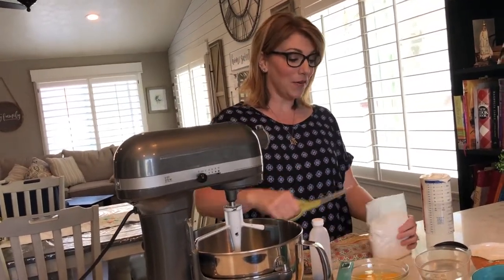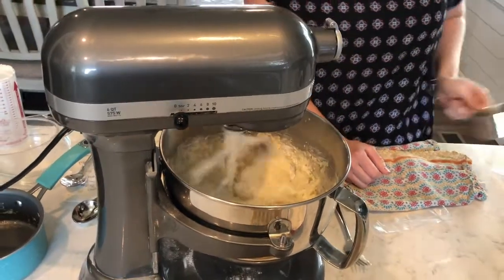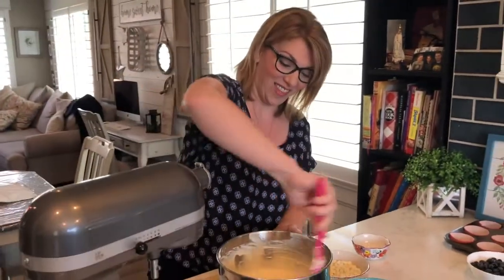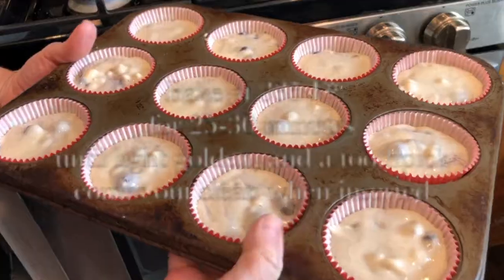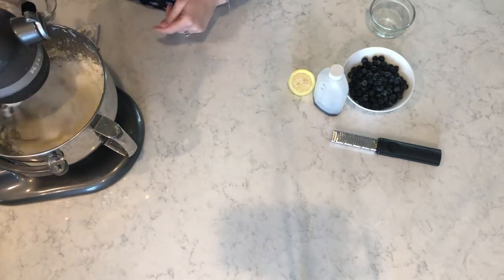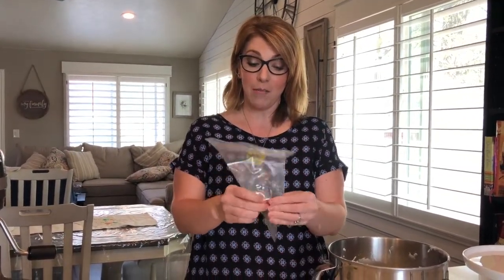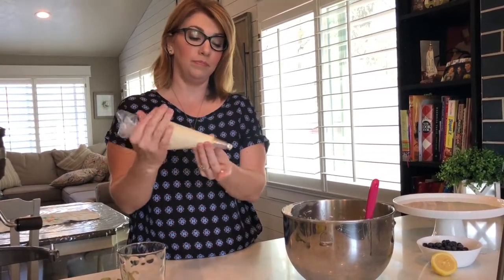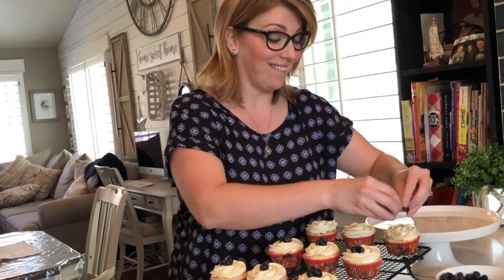sweet melodies How to White Chocolate Chip, Blueberry Cupcakes, with Lemon Cream Cheese Frosting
How to cooking/baking/making White Chocolate Chip, Blueberry Cupcakes with a Lemon Cream Cheese Frosting. A family, and friend favorite, and oh so fun to make and bake with the whole family!
Watch how I make my yummy cupcakes, and check out my SweetMelodies blog by clicking the link below with more delicious recipes by me!
The link to the recipe below.

ot.com/2020/04/white-chocolate-chip-blueberry-cupcakes.html